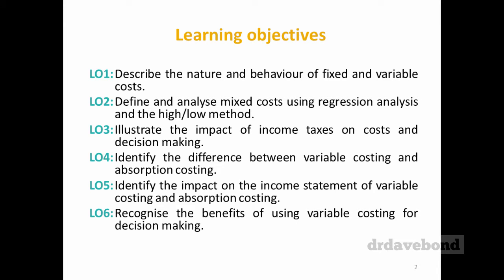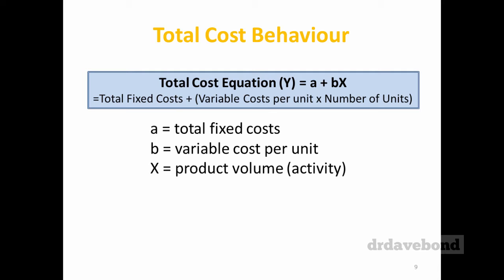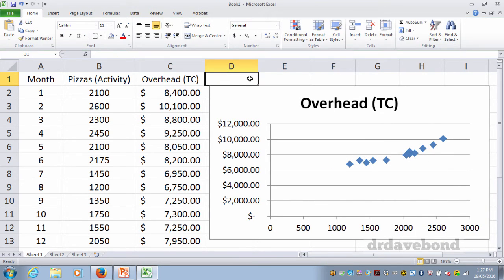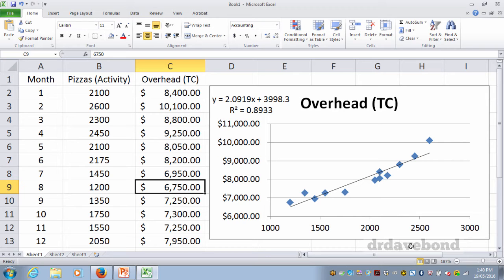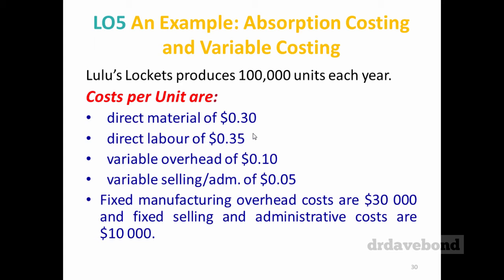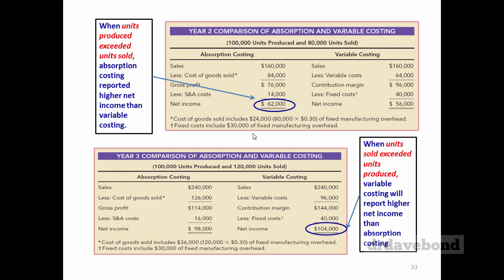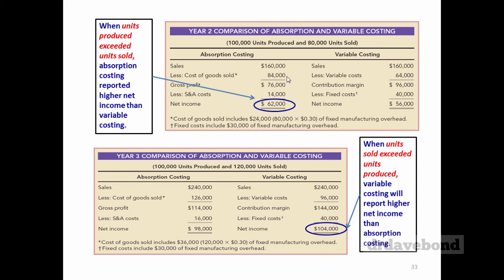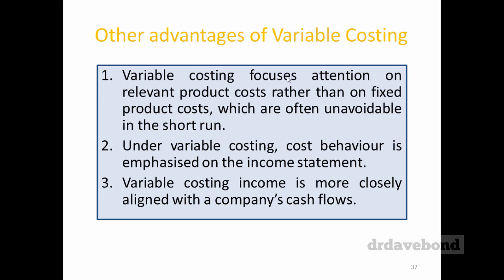Topic 8 - Product costing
A recording of Lecture 8 of Accounting for Managerial Decisions for the Autumn 2016 session. Provides an introduction to product costing.